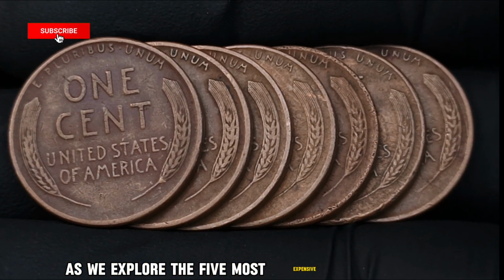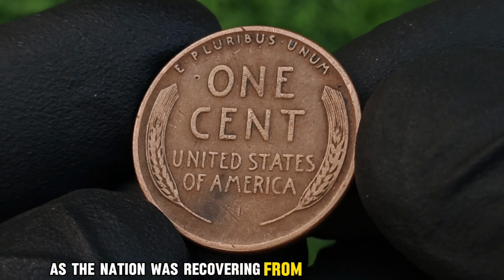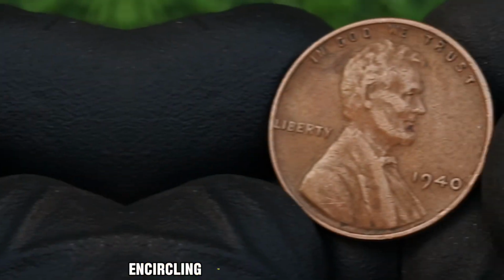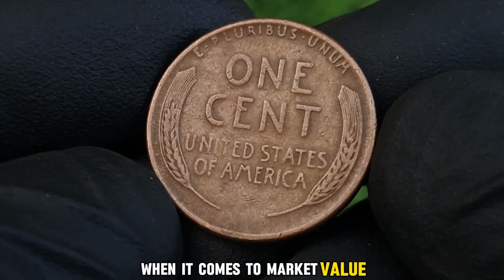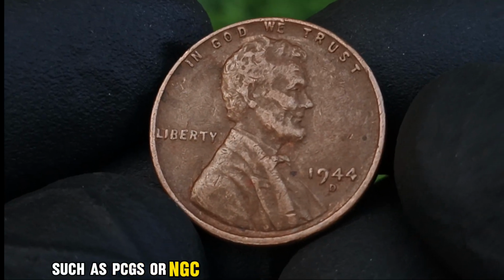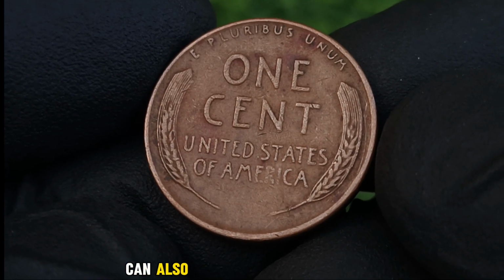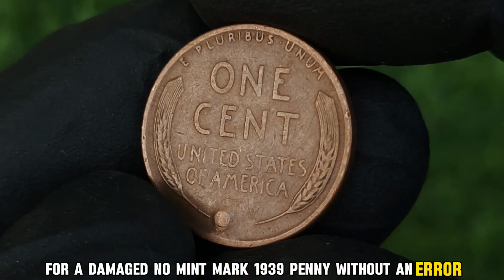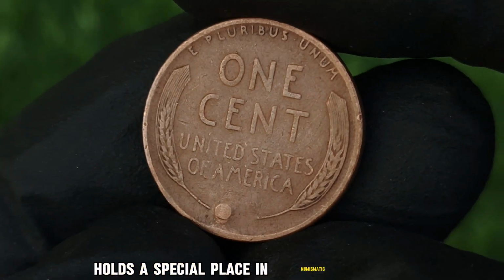Top Most Expensive & Rarest Wheat Pennies Worth Millions in Today's Market!USA Old Coins To Look For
Welcome to USA COIN NEWS – your ultimate destination for numismatics, rare coins, and antique currency! This channel is dedicated to sharing fascinating insights about unique and valuable coins from around the world, especially focusing on antique and historical pieces.